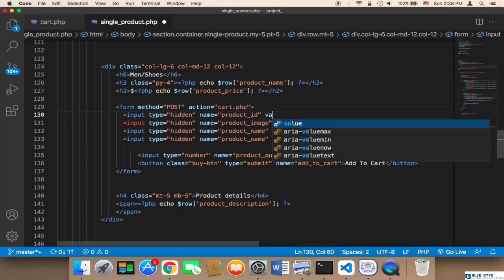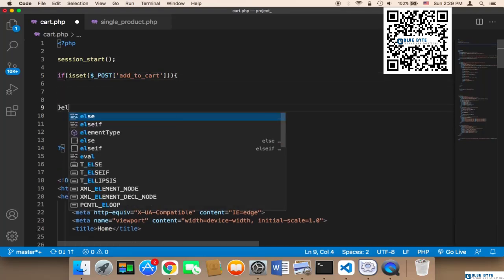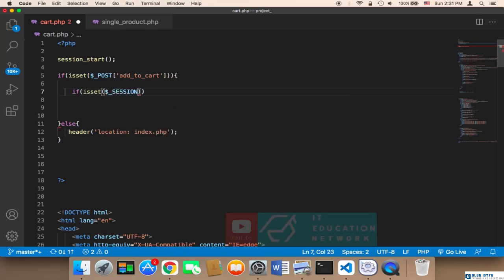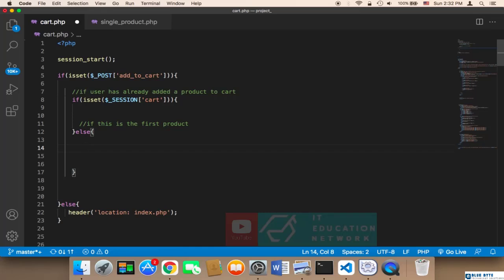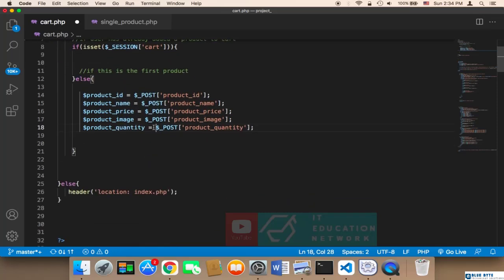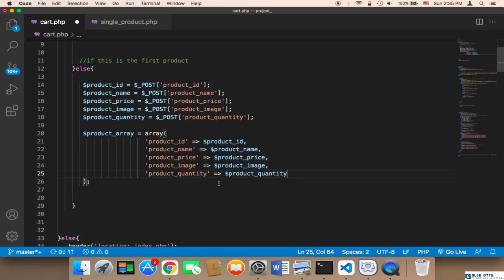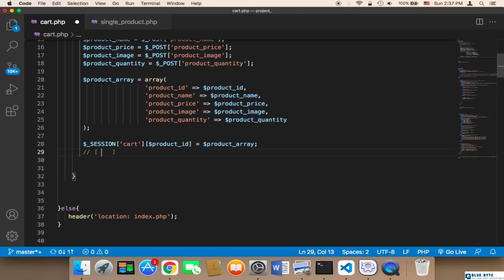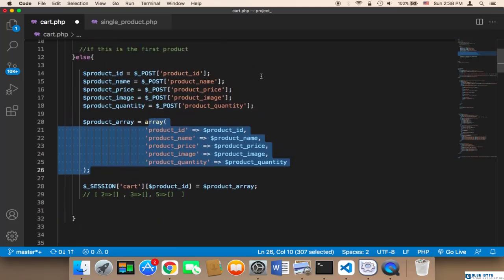Ecommerce Website With PHP & MySql - 62 - Cart products